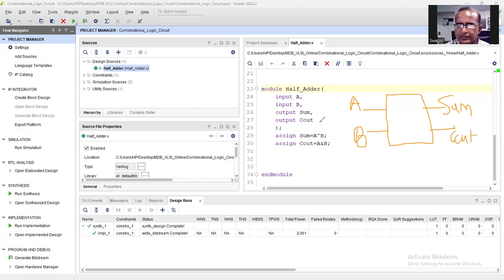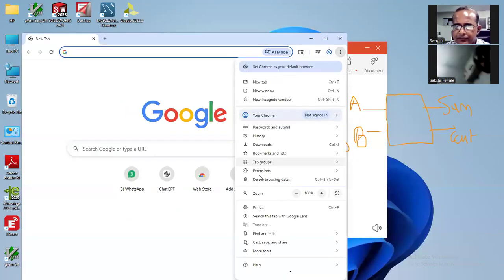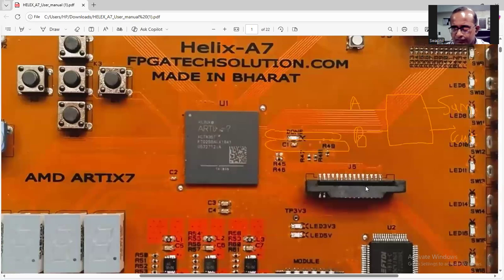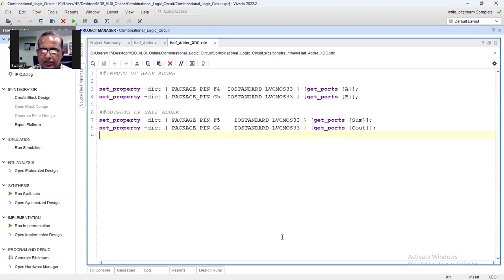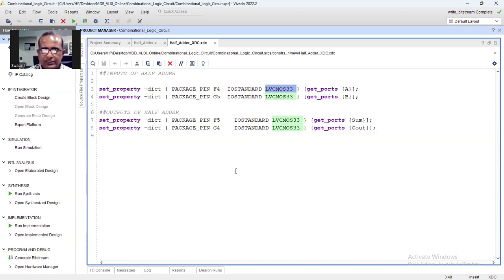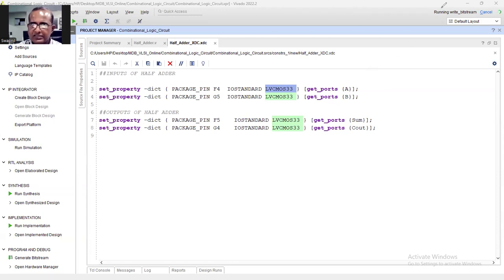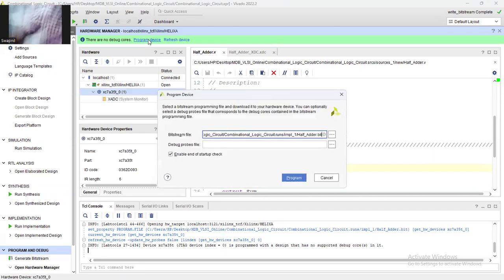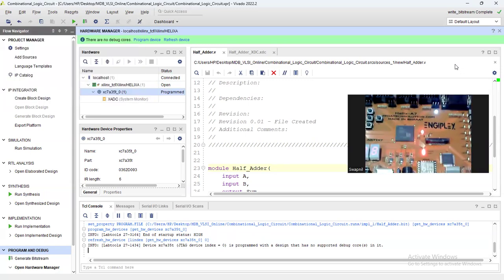Half Adder on FPGA | Hands-on Artix - A7 FPGA Board